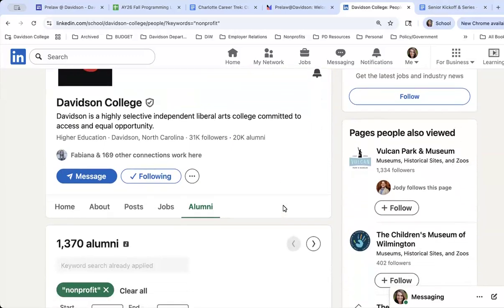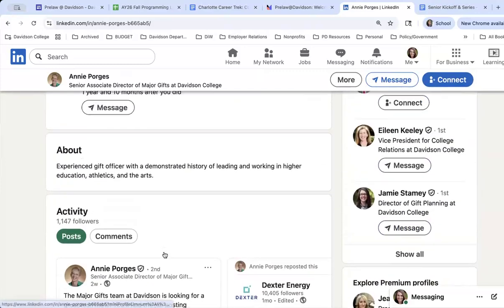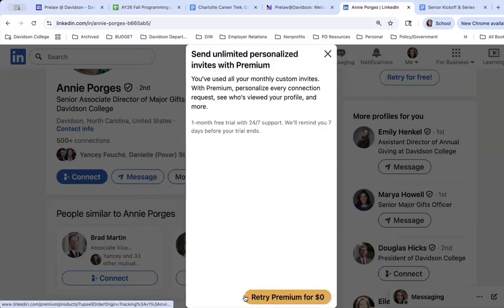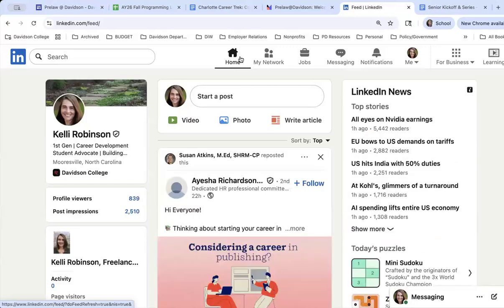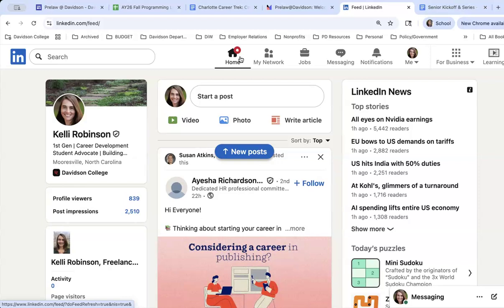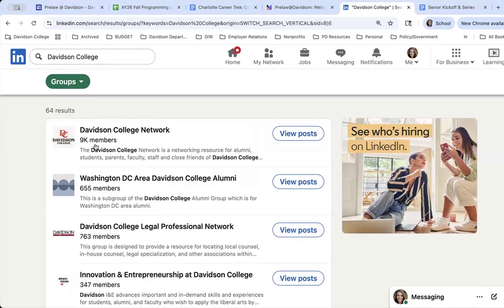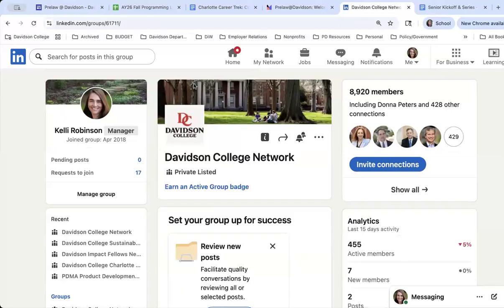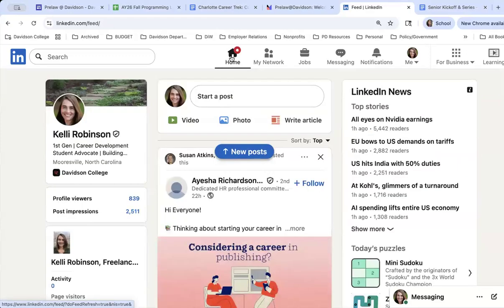Connecting With and Messaging Alums in LinkedIn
Learn how to connect & message people...and how joining LinkedIn Groups helps with this effort, as well as offers other benefits.